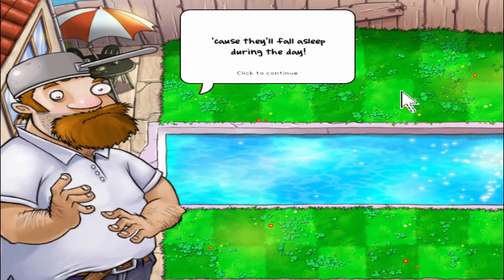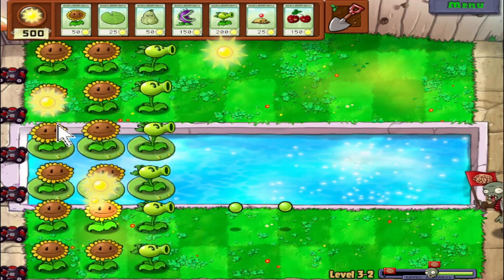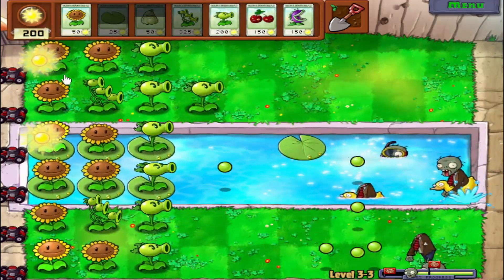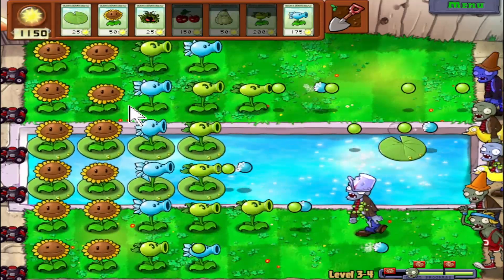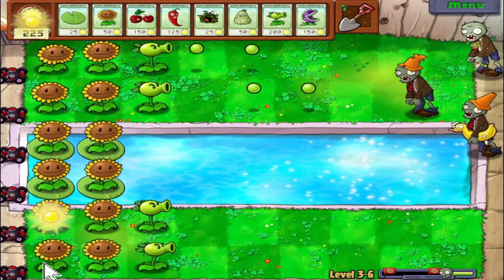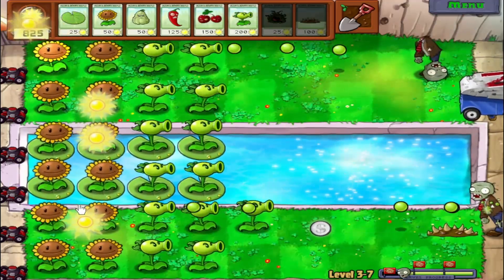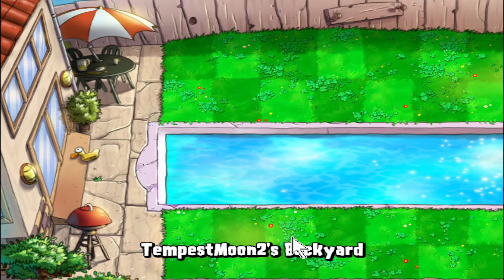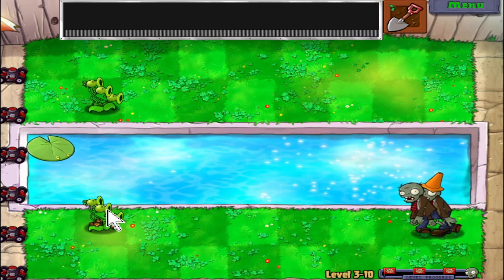PLANTS VS ZOMBIES IS A TIMELESS CLASSIC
If you think your friends or family would enjoy, share with them too!

We continue our mission of taking our working-from-home policy very literally and building our garden defense in Plants vs. Zombies on the PC! Also available on Xbox, PlayStation and some Nintendo consoles (as well as Apple Mac), Plants vs. Zombies is generally seen as one of the classic tower defense games of its generation and a critically-acclaimed classic. This, in my humblest of opinions, is an absolute gem of a game and is personally one of my first experiences in Lets Playing as a viewer, so to now Lets Play through this game is incredibly exciting! Incredibly bright graphics, very easy gameplay to pick up and play, extensive strategies and challenges along with a fully-fledged story mode, survival mode and Zen Garden, Plants vs. Zombies is one of the best games I've ever played, and most definitely a favourite!

In this video, we're continuing the defense of the back garden by playing through the entirety of Level 3's 10 stages (3-1 through to 3-10), including the mini-zombie mini-game, and the final challenge mission. We also have the addition of new pool rows to defend, meaning we've gotta use a bunch of new water-based plants to help! Crazy Dave may help us out a little more - I think he's like, a guide? Or the enemy? Either way, he's CRAAAAZY!!! I'm very unsure of him as a person otherwise.

We'll be working with many new plants, including the Squash, the Threepeater, Tangle Kelp, Jalapeno, Spikeweed, Torchwood, Tall-Nut, and Sea-Shrrom. We also get access to Crazy Dave's capitalist trunk... great. I guess 8 seed slots are what we need. We're taking down our standard zombie affair, but also the Zomboni AND Bobsled Zombies. We have to defend our lawn from these undead nightmares one way or the other, and these plants seem to be our only hope. Let's see how today's episode goes!

[This is Episode 3 of a multi-part series.]